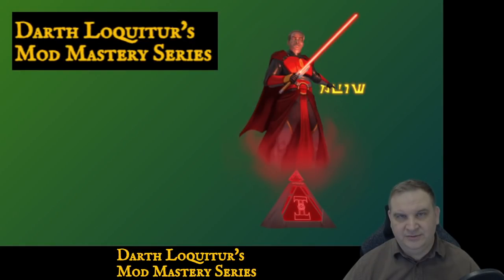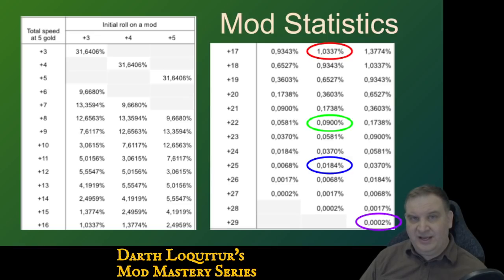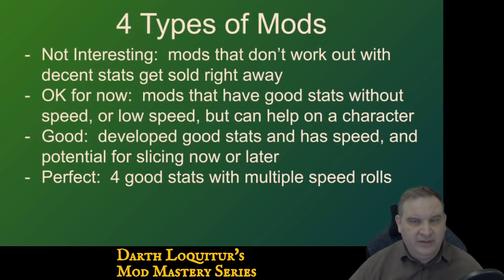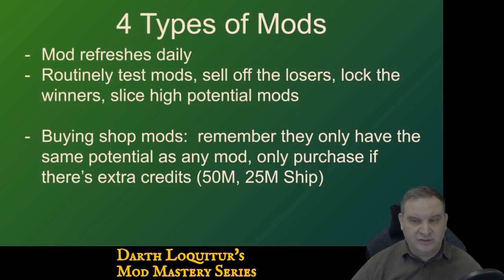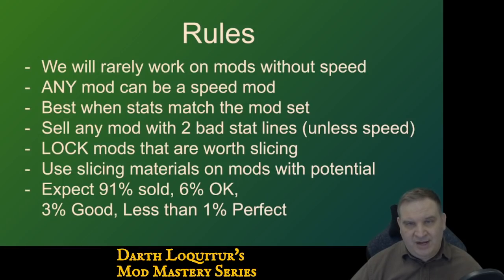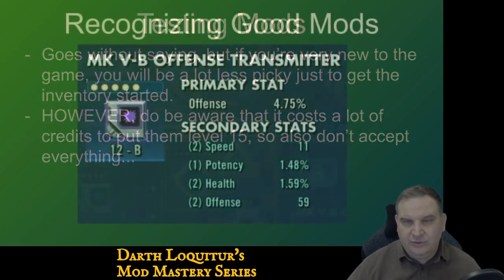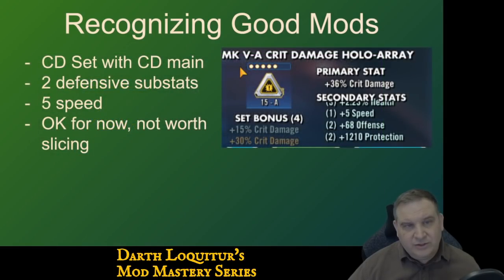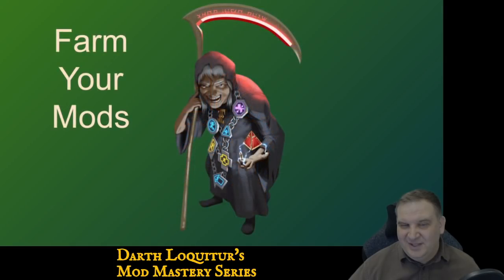Loquitur's Mod Mastery (#3 of 5) How To Build High Potential Mod Inventory, Theory, Rules, Stats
Holocron #3 discusses the idea of mod inventory, statistics for developing speed stats, and creates a rule set for developing mods.  Includes a workshop at the end to discuss mods and test your application of the rule set.